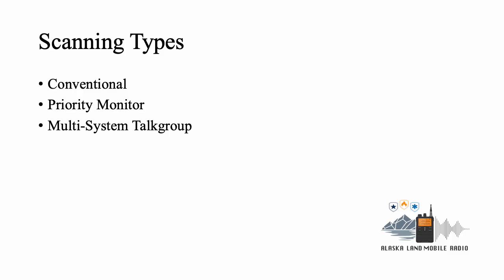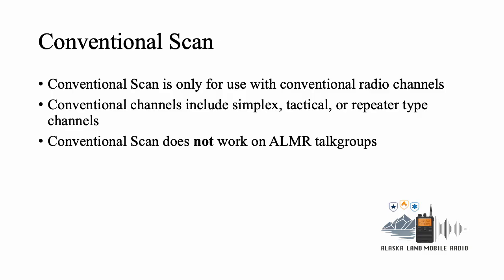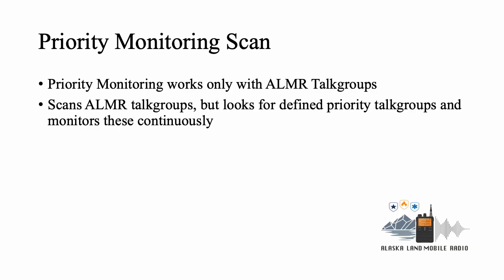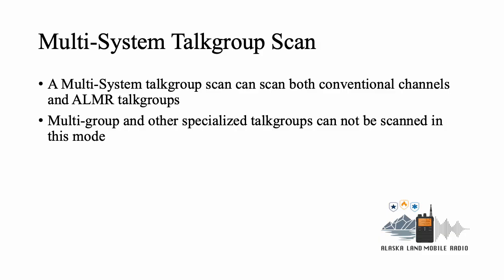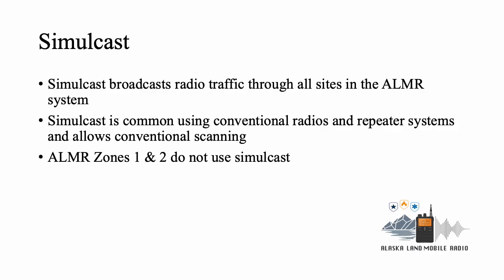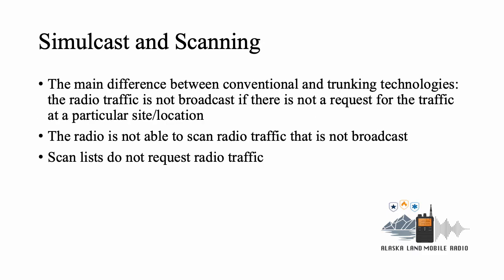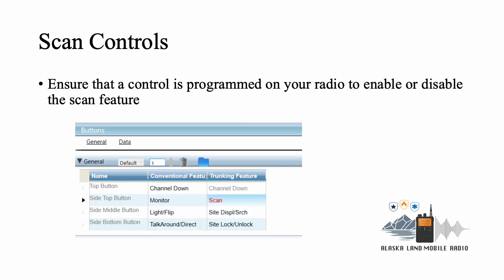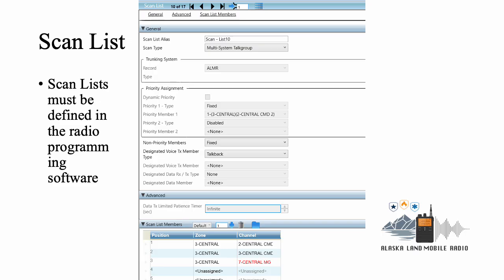Scanning on the ALMR System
This video provides an overview of scanning on the ALMR system, and how it might differ from scanning functions you are used to on conventional radios.